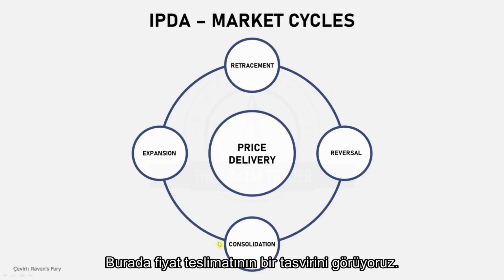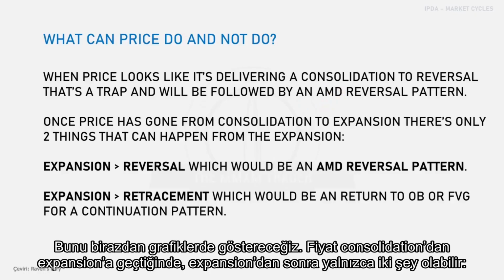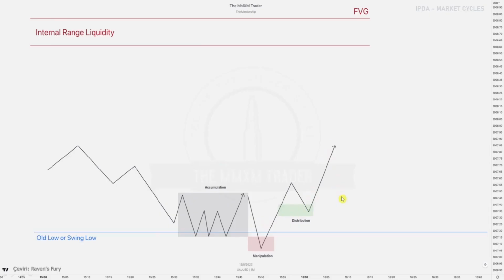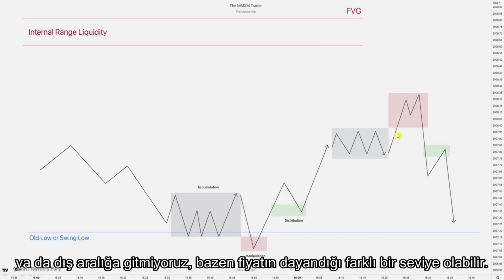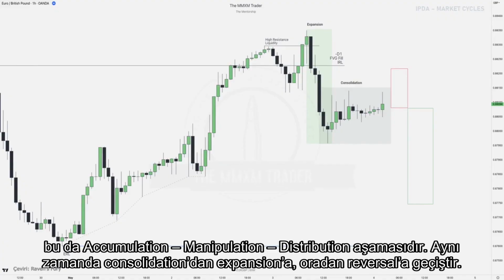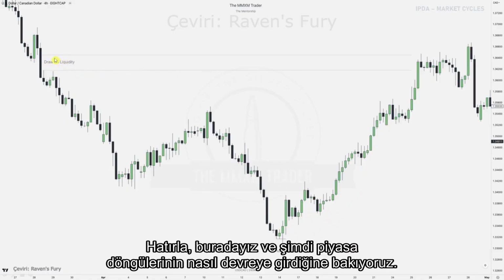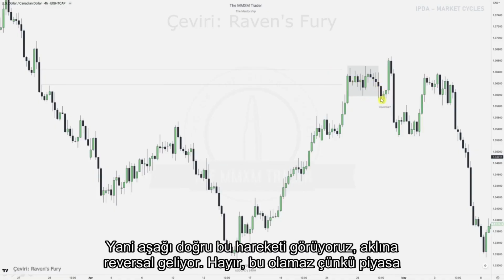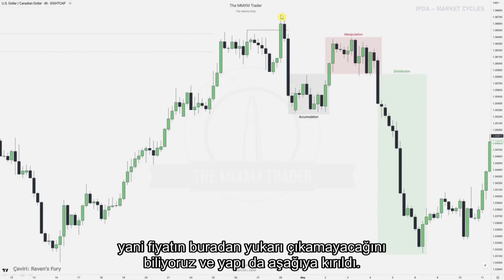MMXM Mentorship -9- IPDA Market Cycles (Türkçe Altyazılı)